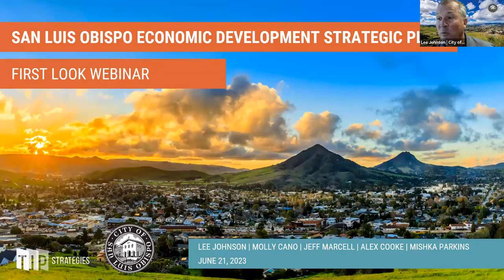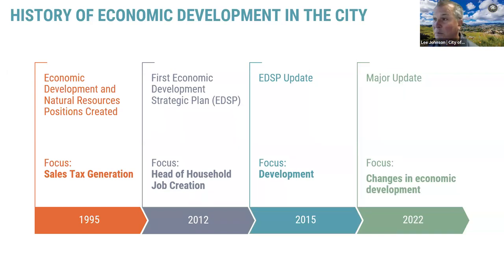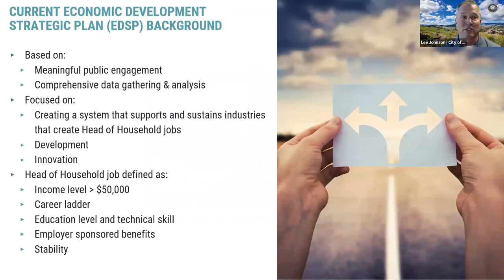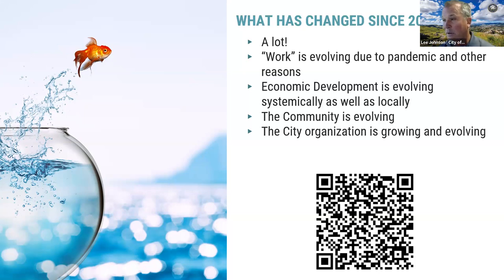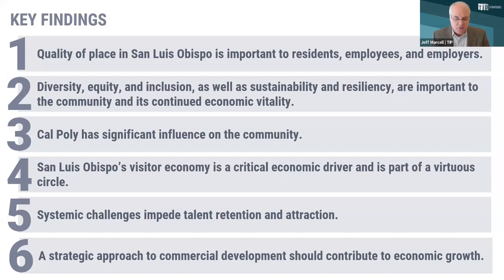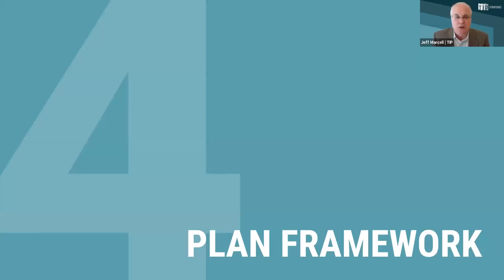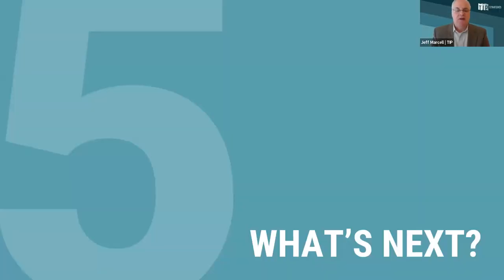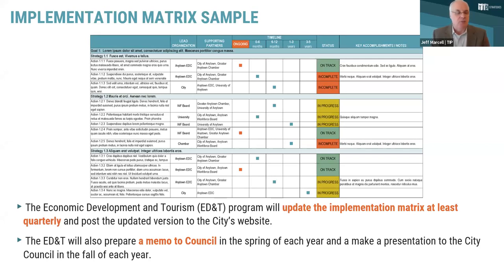City of SLO EDSP Update - First Look Webinar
The City of San Luis Obispo and consultants introduce the draft update to the City’s Economic Development Strategic Plan. The plan aims to ensure the city's competitiveness and relevance in a rapidly changing environment. It aligns with other major city goals and plans, including the 2023-25 Major City Goals, the Climate Action Plan, the Downtown Concept Plan, and the DEI Strategic Plan framework.

Community members can download the PDF of the proposed plan and provide feedback through Open City Hall from June 20 to June 26. The updated plan will be presented to the City Council for adoption on July 18, 2023. The existing Economic Development Strategic Plan (EDSP) was originally adopted in 2012 and updated in 2015. For the 2023 update, the City has engaged TIP Strategies, Inc. (TIP), a consulting firm based in Austin, Texas, specializing in strategic planning for economic development.